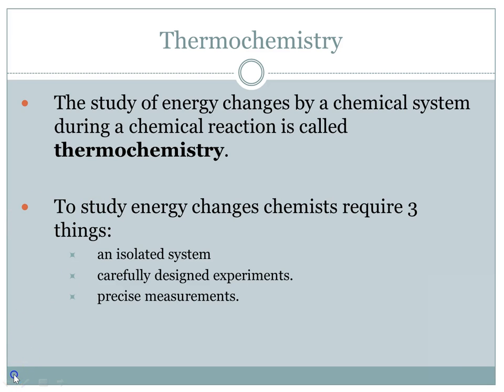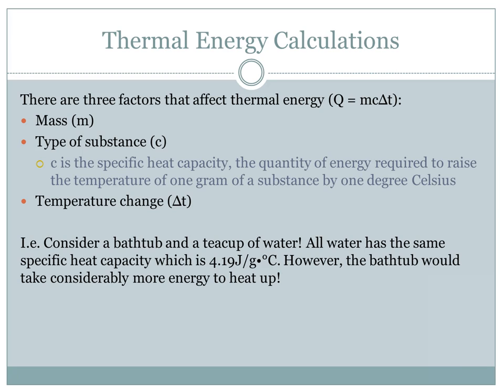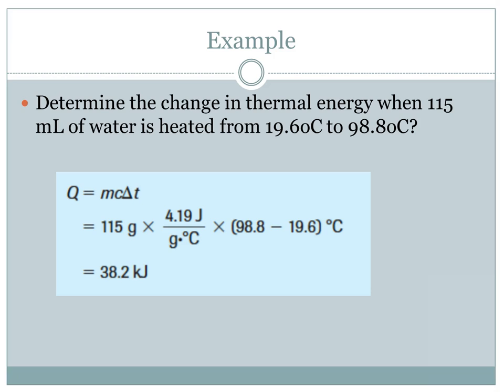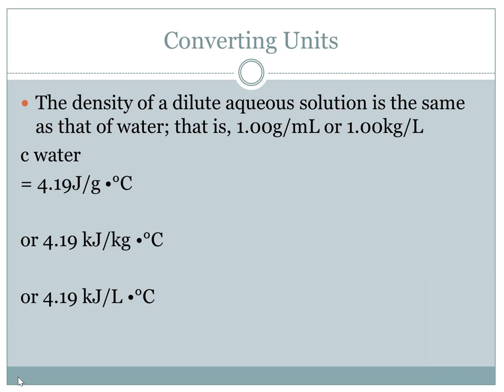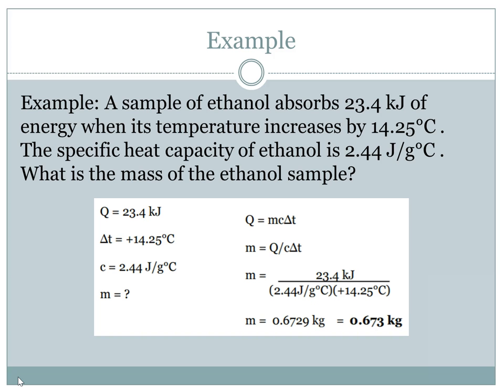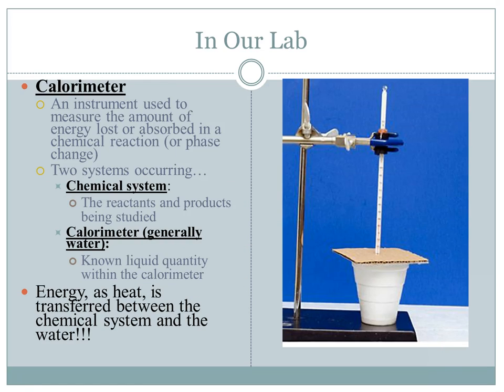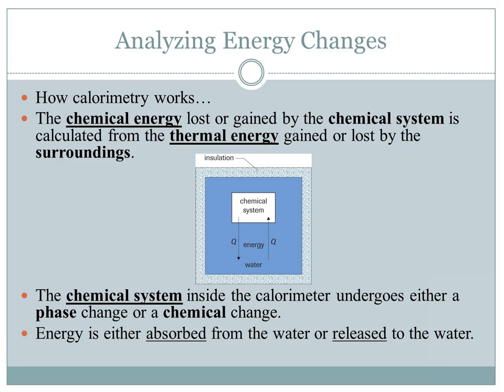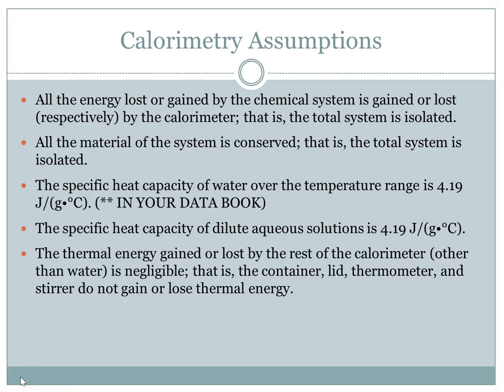Sept11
This video is an introduction to calorimetry.